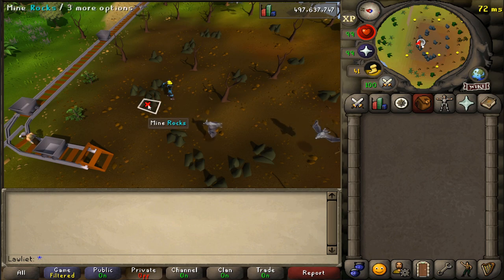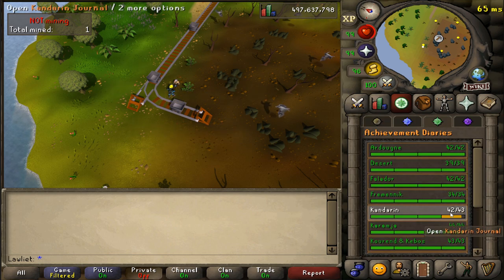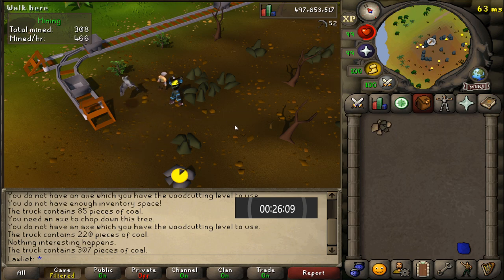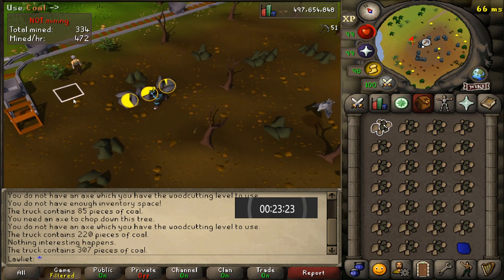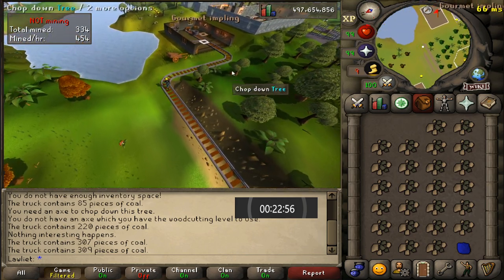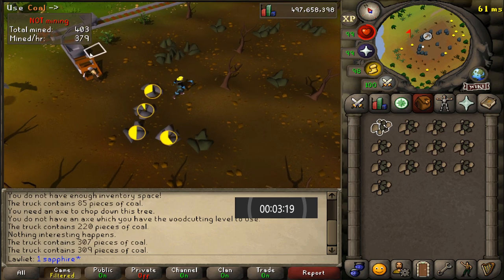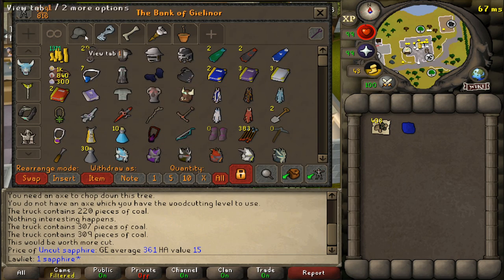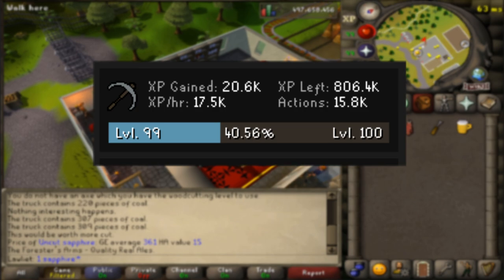I Mined Coal For Money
It's been quite some time since we've done some honest work in Runescape so I thought we'd go ahead and get our hands dirty today!

If you'd like to show some extra support consider joining this channel to get access to perks: